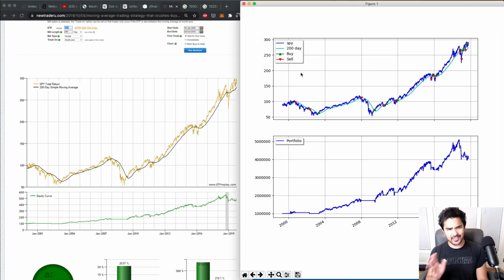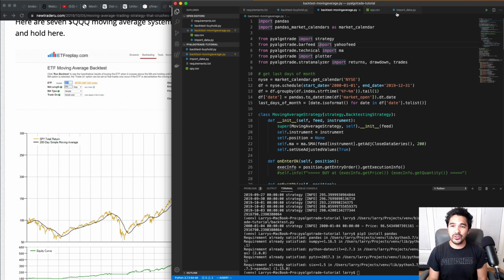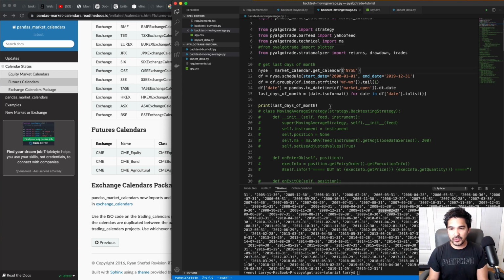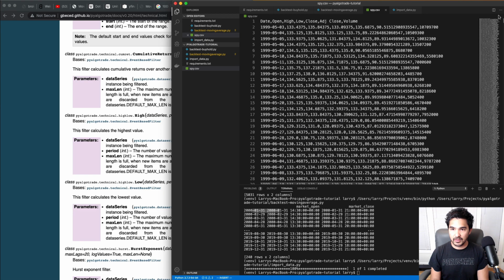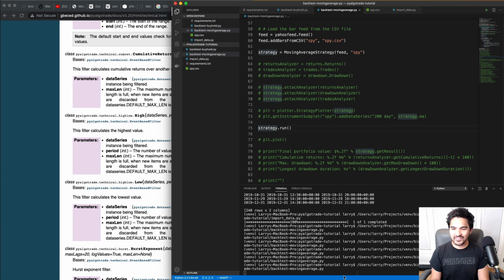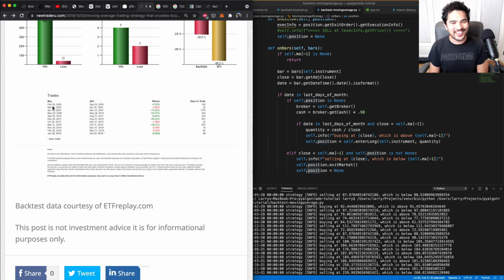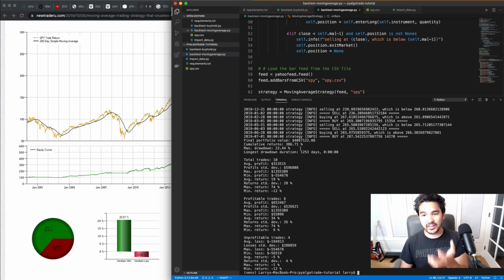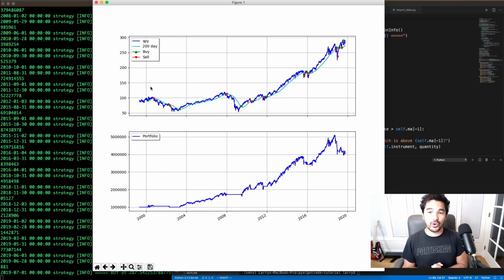PyAlgoTrade Tutorial (Part 3) - Technicals, Analyzers, and Plotting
In this tutorial, we introduce more features of PyAlgotrade by backtesting a strategy discussed in Steve Burns' 200 day moving average article. We add a build-in technical indicator, visualize the growth of our equity, and run analyzers to display our percentage of winning trades, our max drawdown, and other trade statistics.